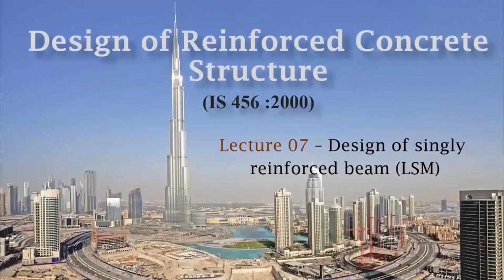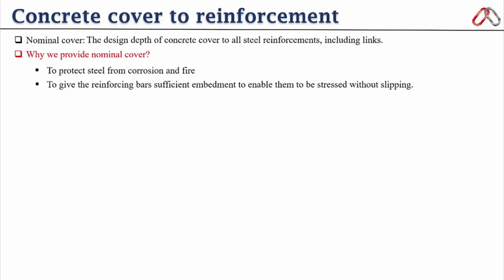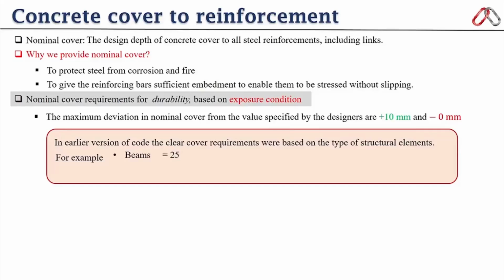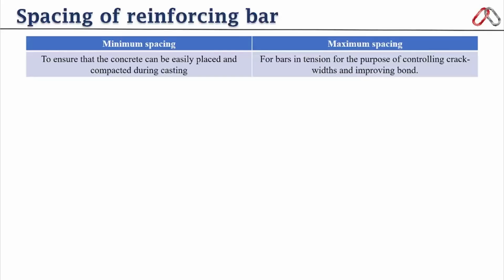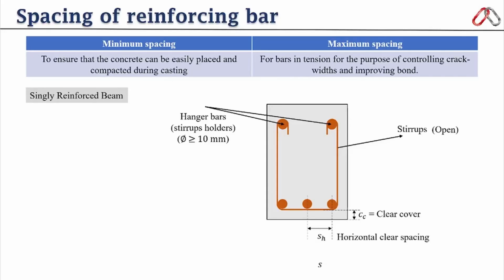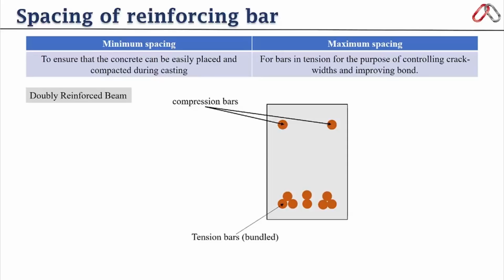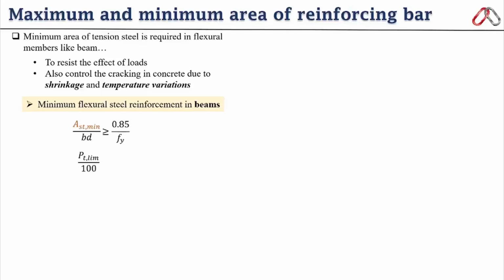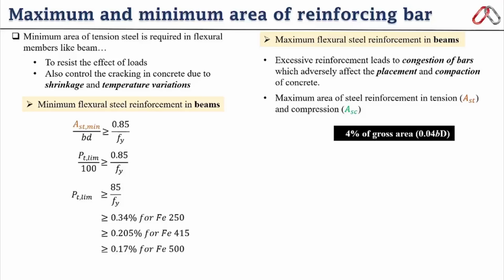Design of Singly Reinforced Beam (LSM) Reinforced Concrete Structure IS 456: 2000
This video lecture is on the design of singly reinforced beam using limit state method (LSM).
First, you will learn some basic requirements of designing according to IS 456.
1. Concrete to Reinforcements
2. The spacing of Reinforcing bars
3. The maximum and minimum area of reinforcements
4. Deflection control
after that complete "Design Procedure" with detailed explanation.